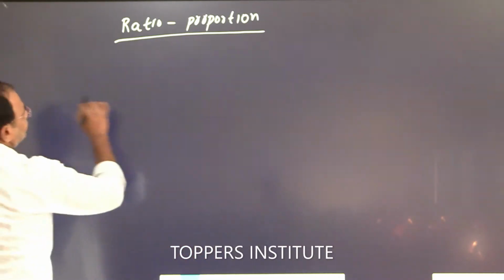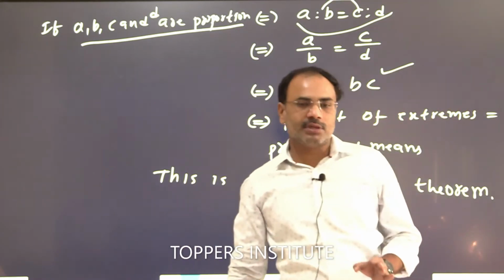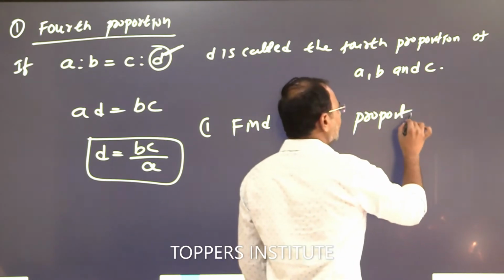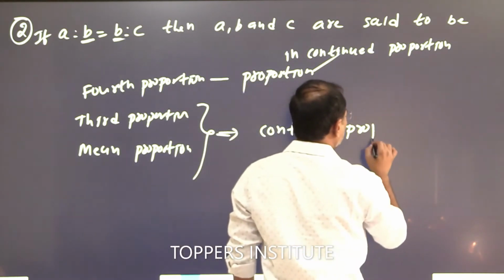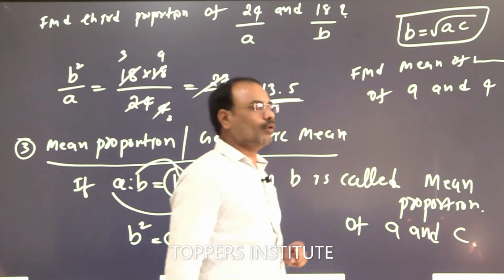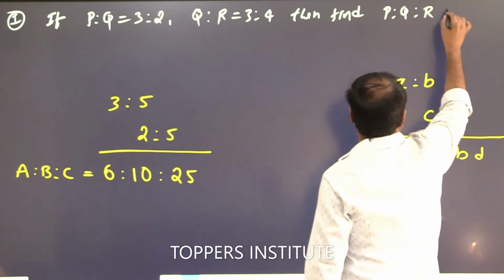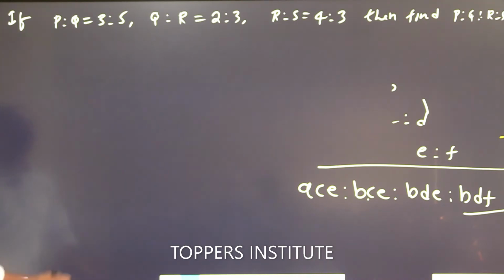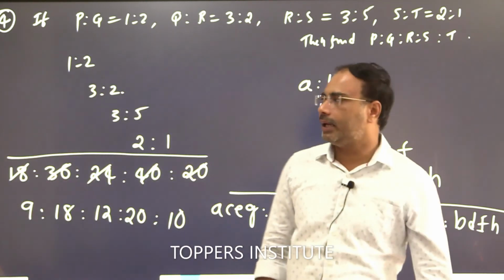EM RATIO PROPORTION CLASS 2